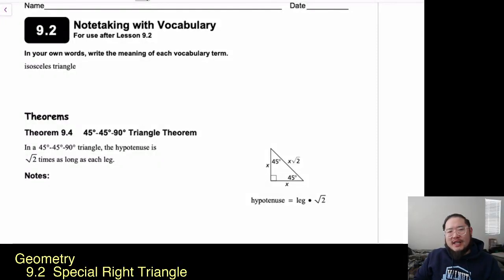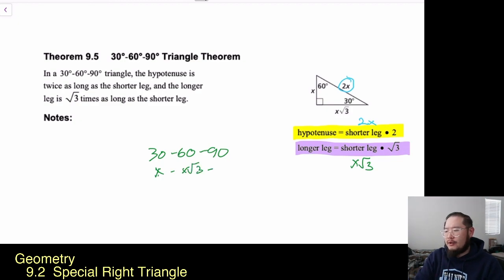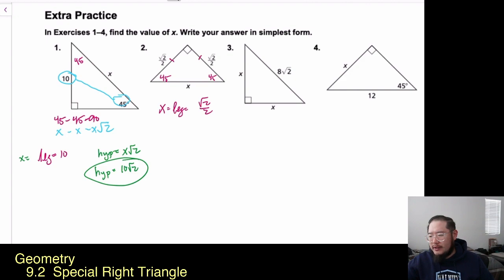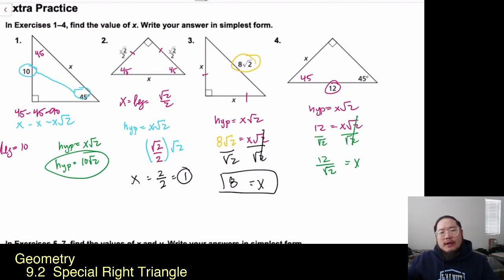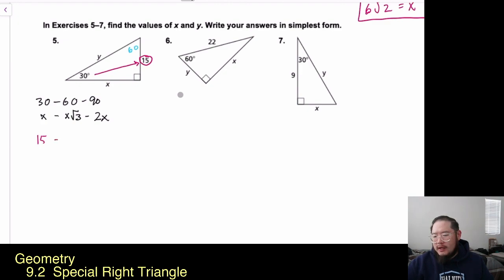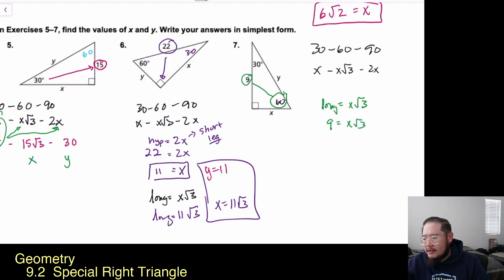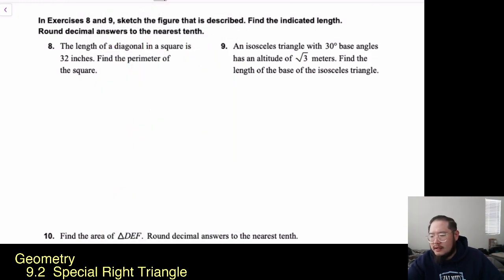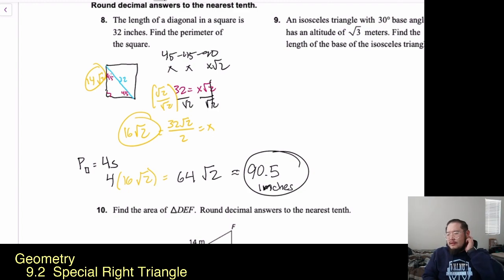[Geometry] 9.2 - Special Right Triangles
45-45-90 Triangle Theorem
30-60-90 Triangle Theorem